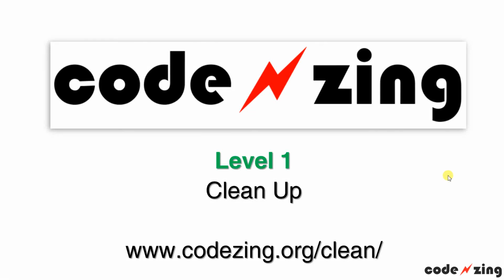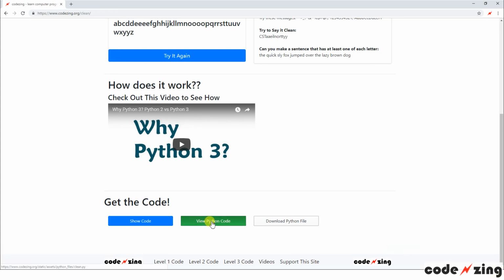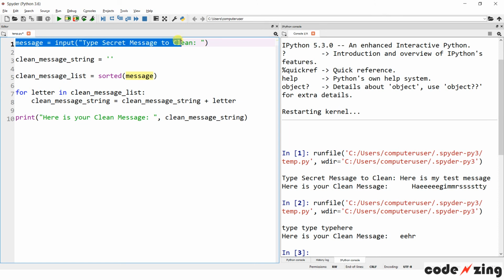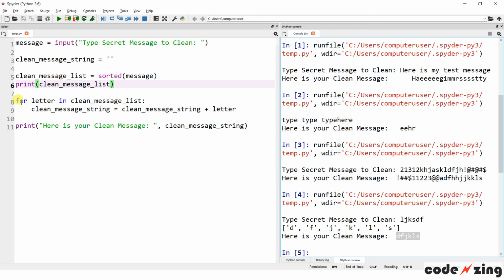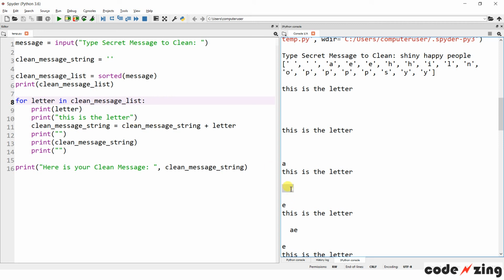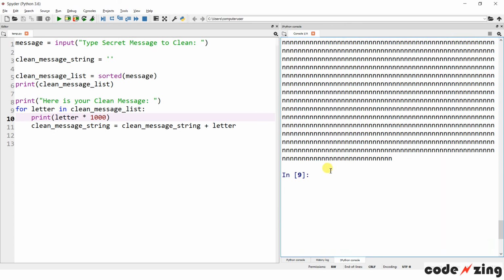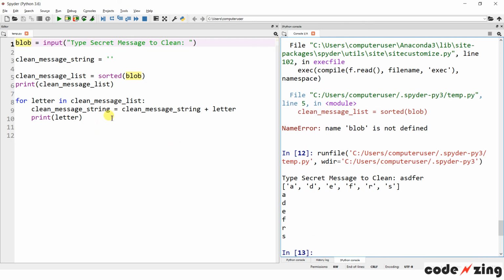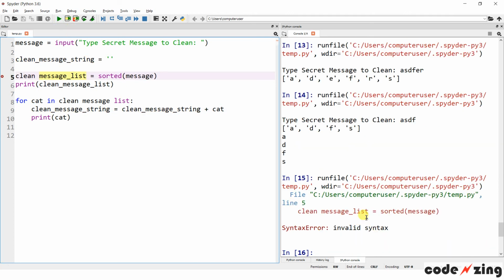Clean Message - Level 1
codezing.org presents Clean Message - a Level 1 python programming project.  Focusing on python Sting Methods and Manipulation.